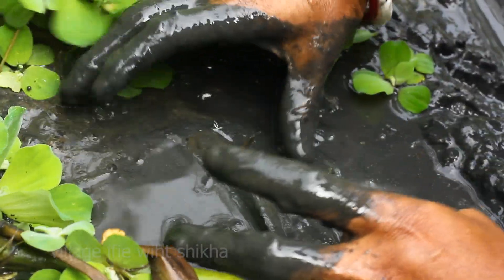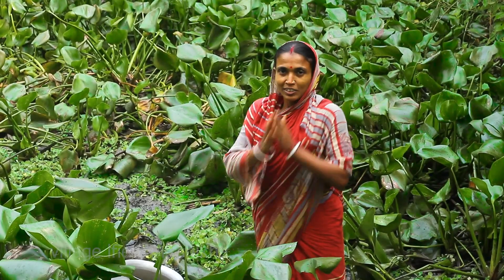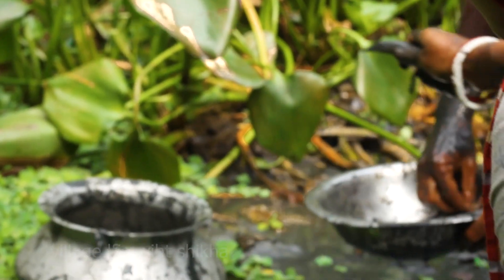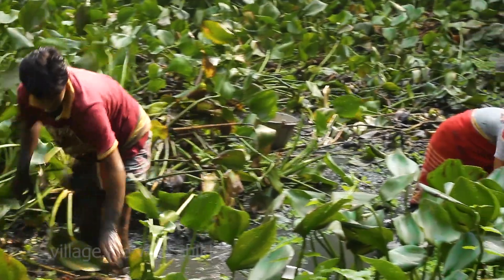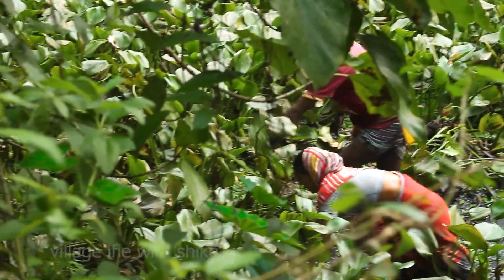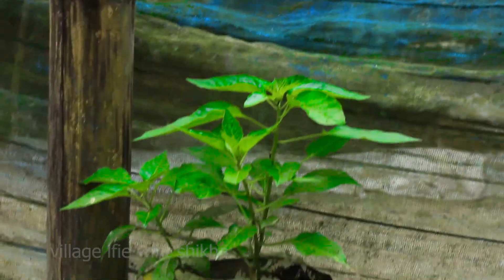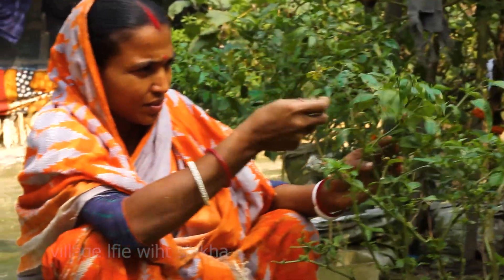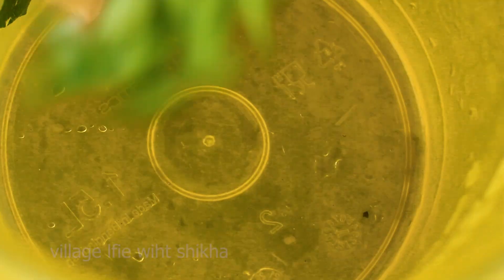শীতের সকালে কচুরিপানার ভিতর থেকে দেশি মাছ ধরলাম||গ্রামীণ জীবন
* ANTI-PIRACY WARNING *
This content is Copyright to Village Life With Shikha. Legal action will be taken against those who violate the copyright of the following material presented!